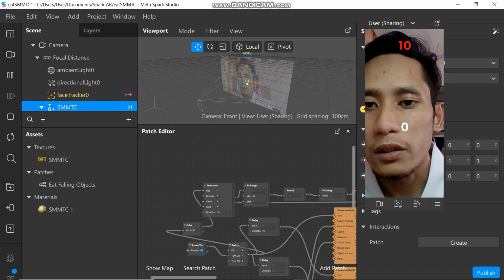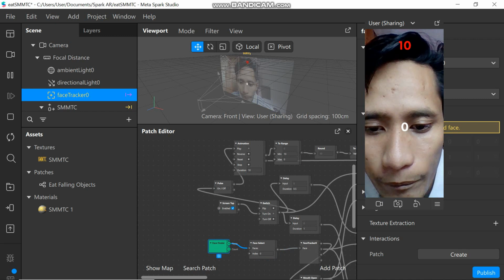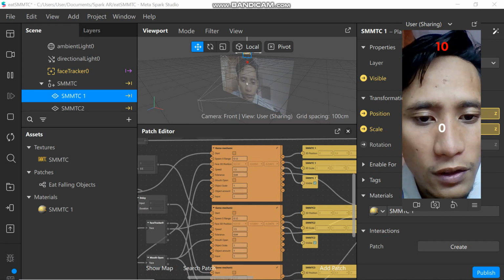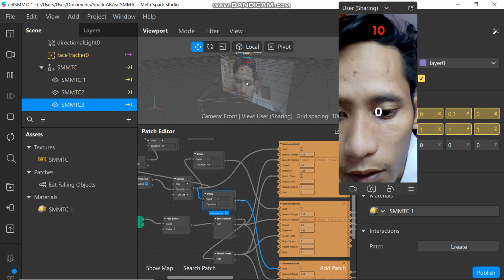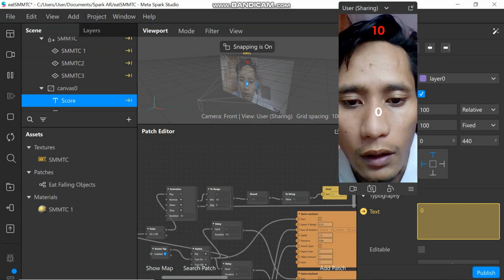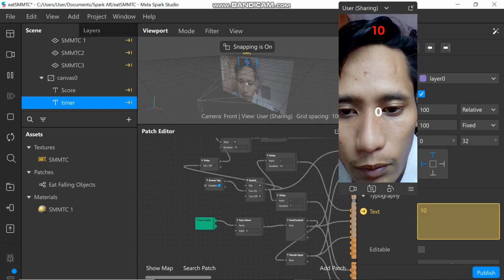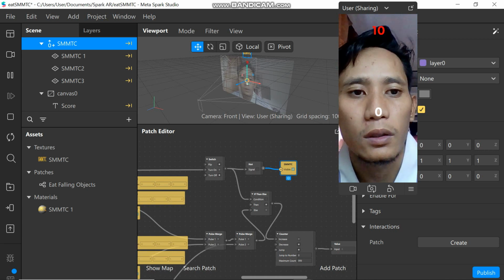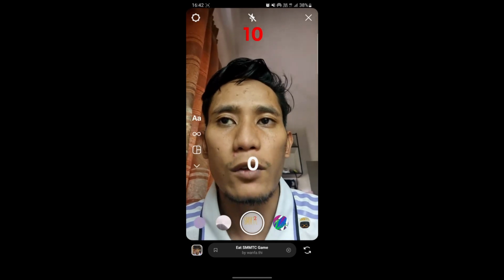Wan Muhammad Fathi Assignment 1 Filter 2